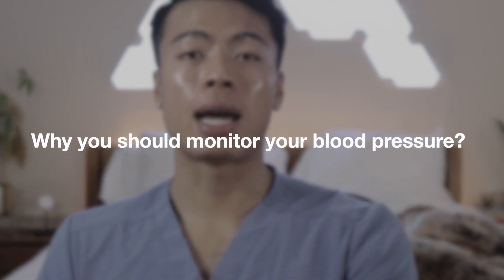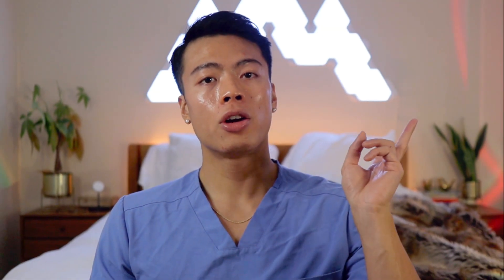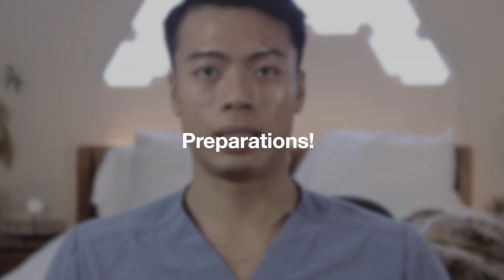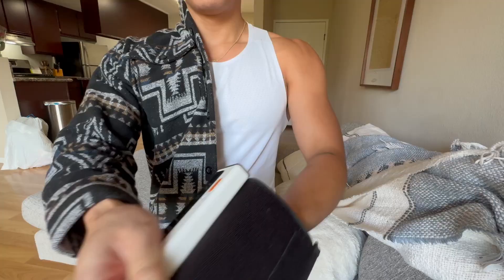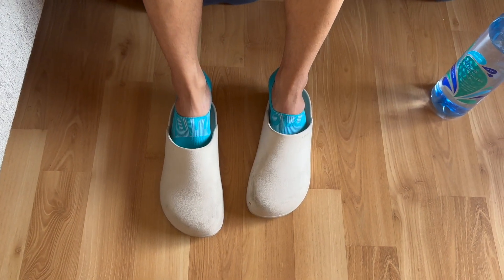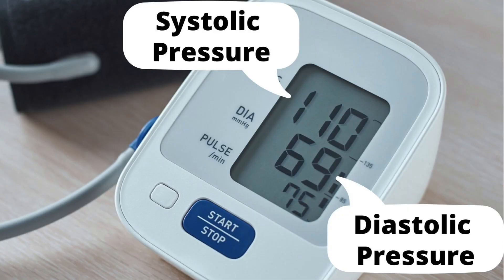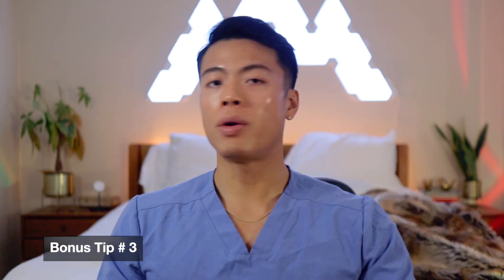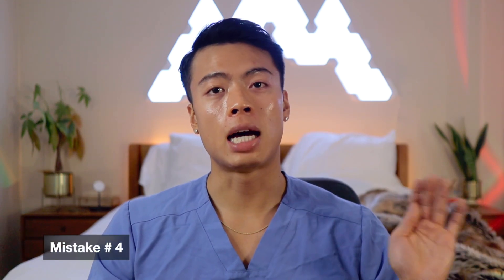How To Check Your Blood Pressure At Home (Easy & Accurate!)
Today, I'm here to talk about something incredibly important: your blood pressure. As a registered nurse, I see firsthand how crucial it is to monitor your blood pressure regularly. That's why I wanted to dedicate this video to teaching you how to do it right from the comfort of your own home. So, grab a seat, get comfy, and let's dive in!

Chapters:
00:00 Intro
00:26 - why you should monitor your blood pressure
01:26 - choosing the right monitor
02:14 - preparations
02:39 - Step by Step guide
05:15 - BONUS TIPS
06:01 - Common mistakes
06:32 Outro

Additional Resources:

**Here are some additional resources you may find helpful:**

Therefore, it is imperative to consult with your qualified healthcare provider before making any health-related decisions or changes to your routine.

This video aims to provide general information and insights into aspects of health and wellness. However, the information may not be suitable for everyone. Always seek the guidance of your healthcare provider if you have any concerns about your health, particularly before initiating new fitness regimens, diets, or self-care practices.

This video is not a substitute for professional medical advice, diagnosis, or treatment. It's intended to complement, not replace, the relationship between you and your healthcare provider.

By watching this video, you acknowledge and agree that you will not hold the creators, producers, or anyone associated with this content responsible for any adverse effects or consequences resulting from the use of the information provided.

Your health is of utmost importance, and I strongly encourage you to prioritize it. Stay informed, consult with your healthcare provider, and make informed decisions about your well-being.